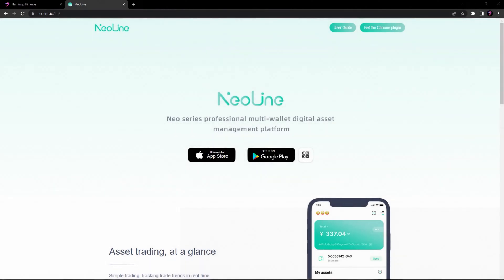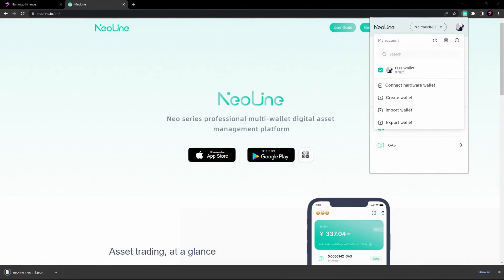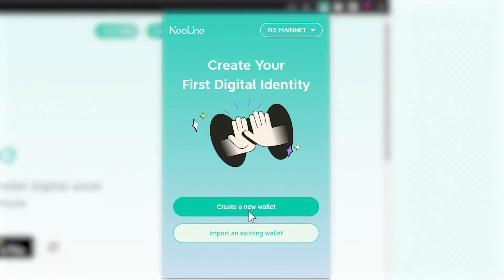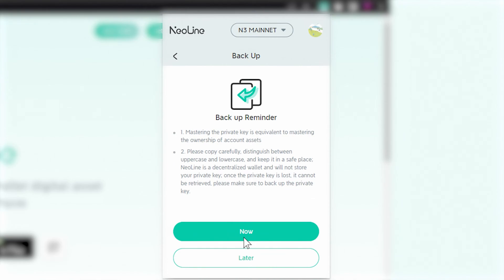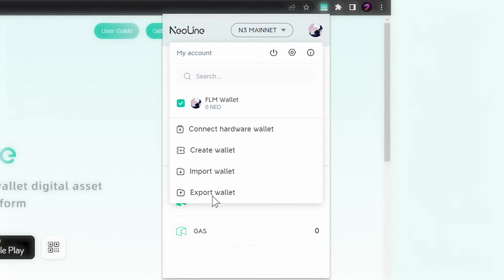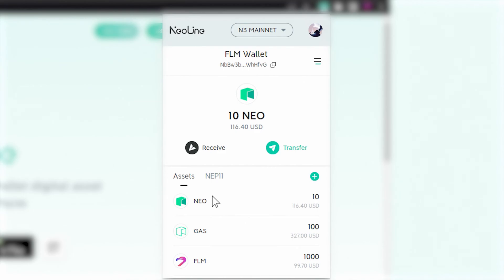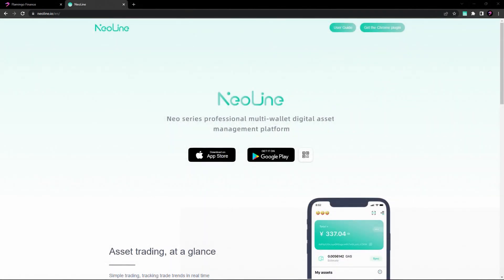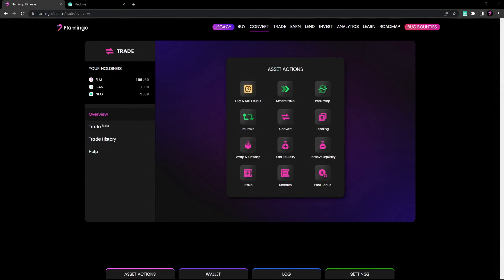How to Create A Neo Wallet (Neoline) (Tutorial) 🎓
In this video we will learn how to create a Neo wallet for the Neo N3 blockchain. We will be setting up the NeoLine wallet that can be downloaded

What is Flamingo Finance?
Flamingo Finance is a platform that helps you convert tokens, provide liquidity, and earn yield. By providing liquidity and staking assets, you earn yield through collecting fees and receiving minted FLM as a reward.

Flamingo Finance makes it easy to buy and sell crypto, as well as invest and earn revenue directly on the blockchain.